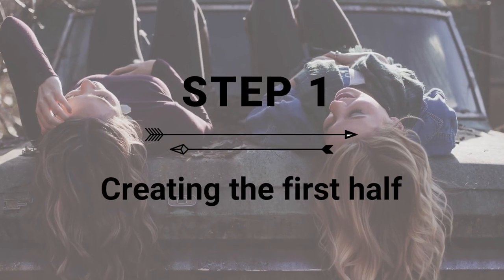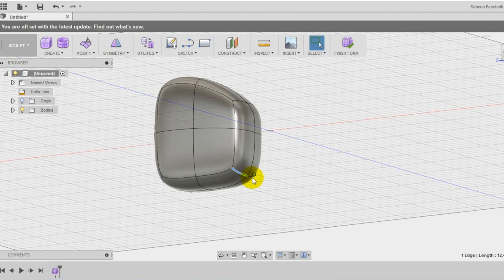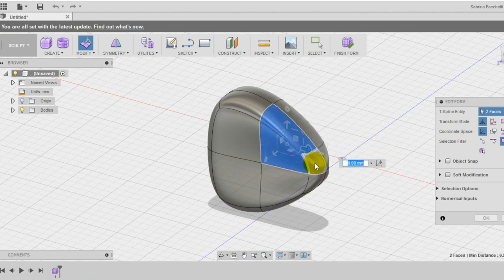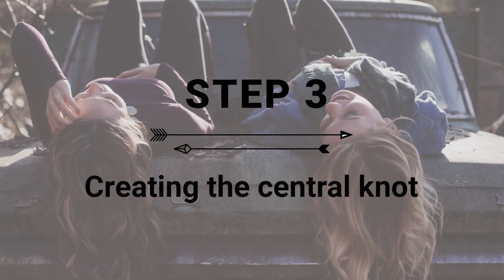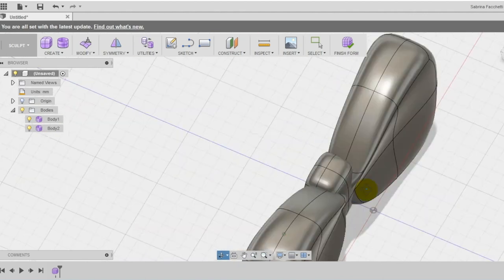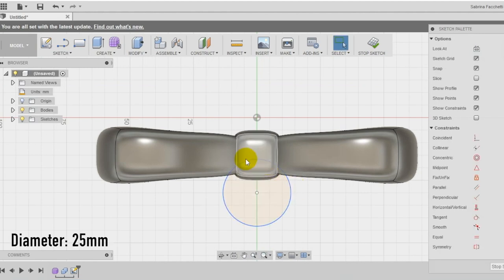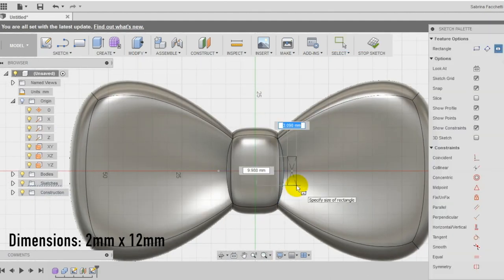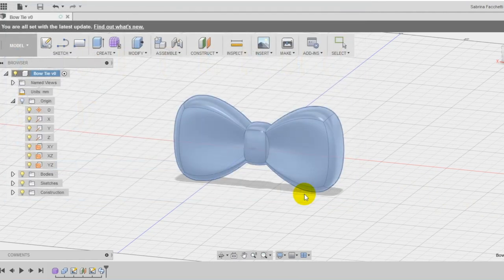Fusion 360: Bow Tie